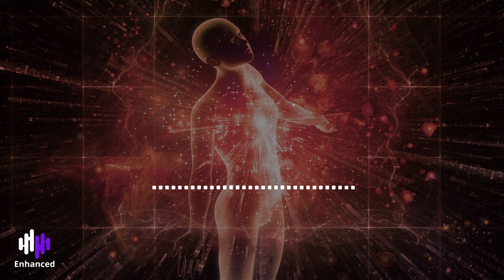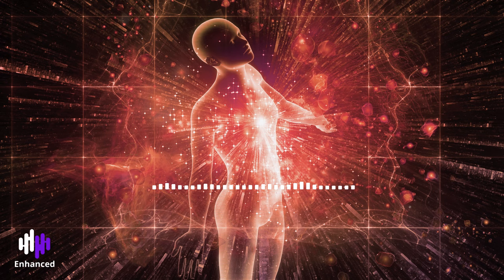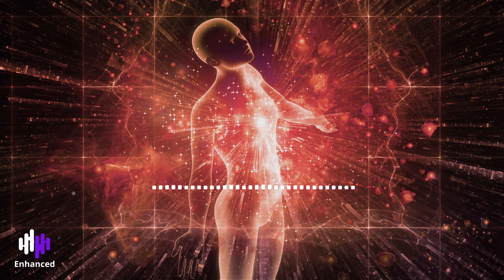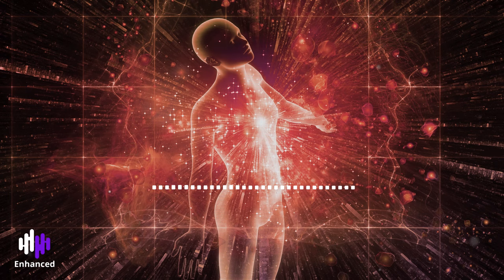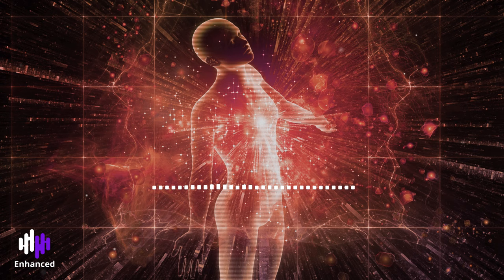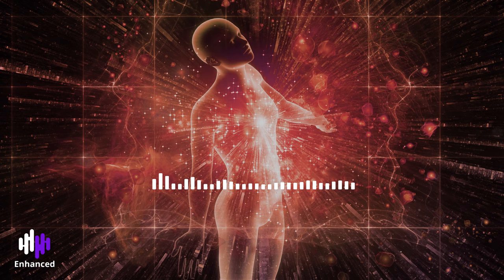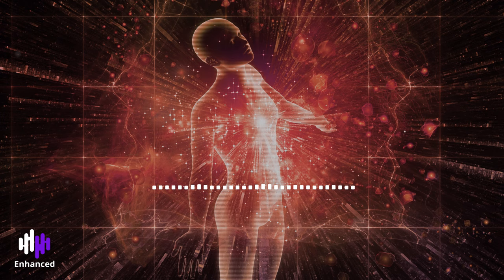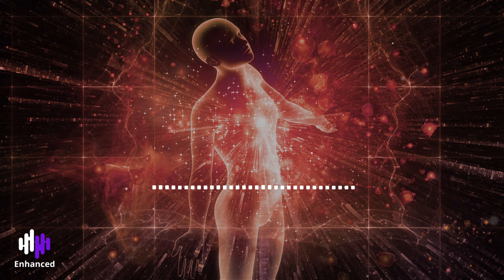Awaken Your Intuition | 10 Minute Guided Meditation To Enhance Your Inner Voice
Practice this 10 minute guided meditation to enhance your inner voice and learn how to get in touch with your intuition to transform your life most magically.

Every single day you are faced with choices you must make to keep your life going. Deep in your bones, you have a strong feeling, an understanding almost, of what the right choice is. Yet you still have doubts.

Unwanted thoughts, people around you, and technology distract you from your inner voice. Often it can lead you to make decisions that you are not truly happy with. Every time you look back, you wish you had listened to your intuition.

Intuition is a pearl of magical wisdom that the cosmos has placed in you to guide you the right way, but you do not trust yourself enough to listen to it.

Now is your time to take back the power and have full control over your spiritual connection to your inner voice.

In this 10 minute meditation, combined with guided visualization, you will not only learn more about yourself and tap into that infinite wisdom but you will release stress from your body. This will help you to regain control over your decisions.

All your doubts will melt away in your spiritual awakening, and you will gain a clear mindset of exactly what you need to do with every decision that comes your way.

Try this 10 minute guided meditation for a fresh start to a new and more powerful chapter of your life by listening to your intuition.